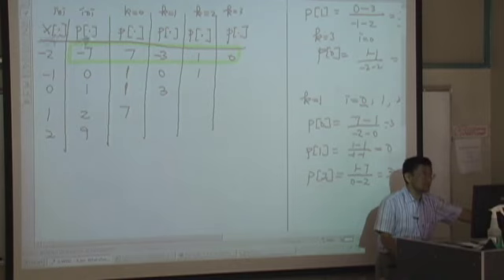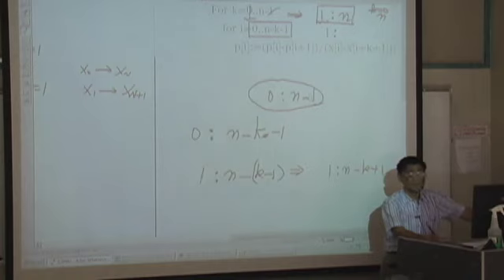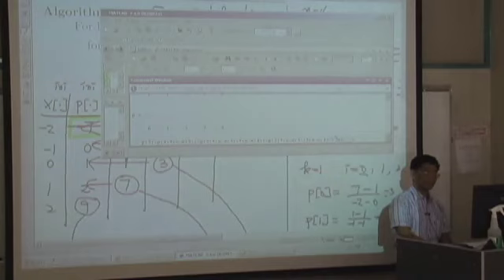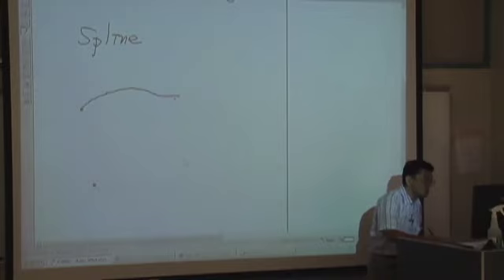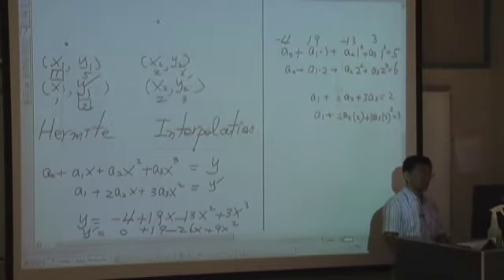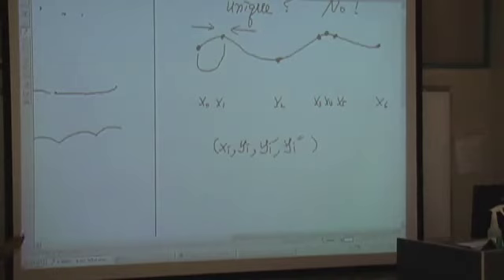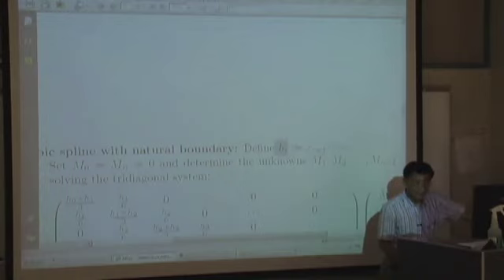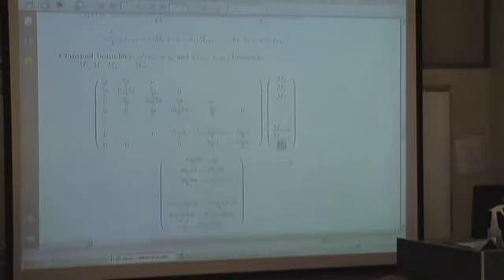Numerical Analysis 11